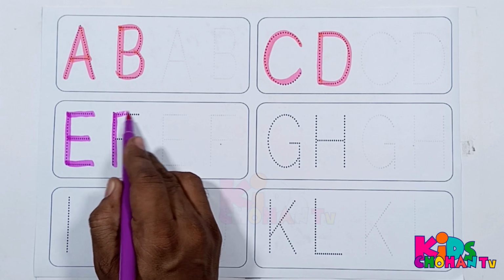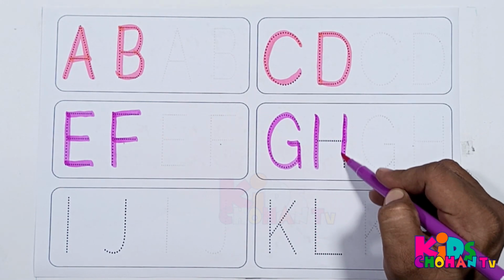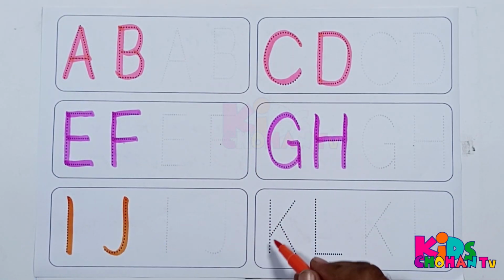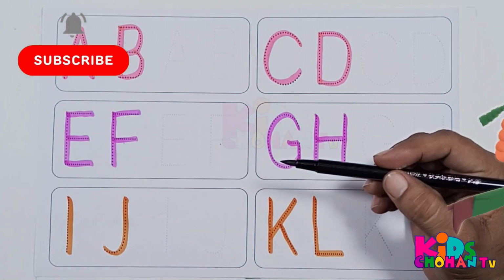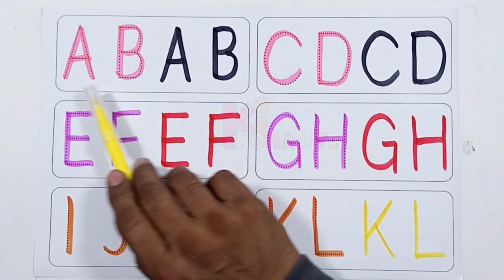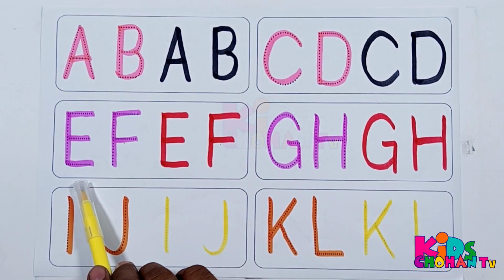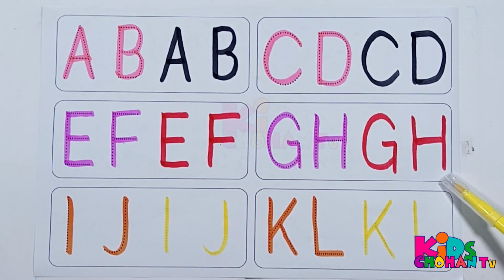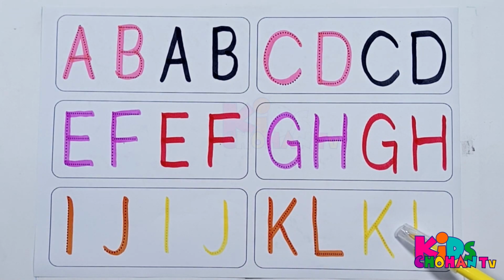Learn Alphabet Train Song, 3D Animation Alphabet, ABC Train Song for Children,143